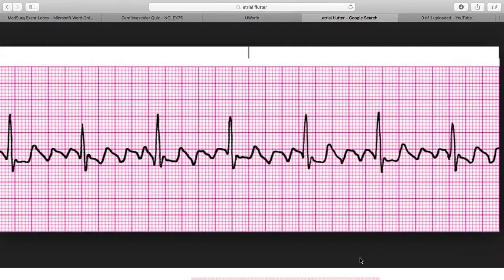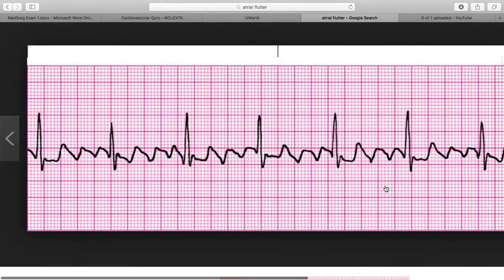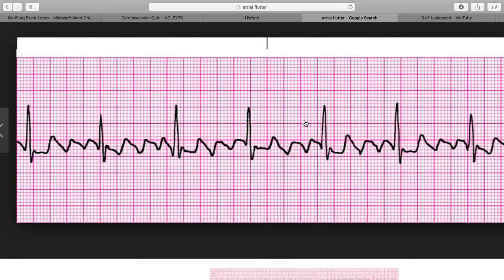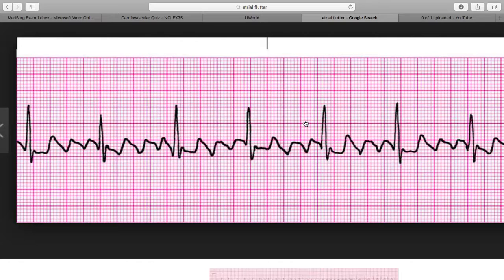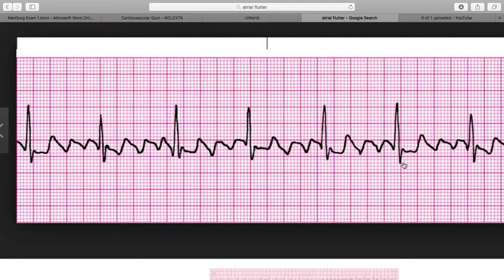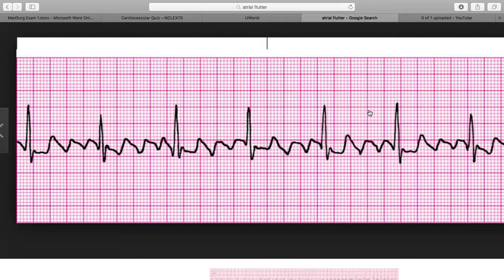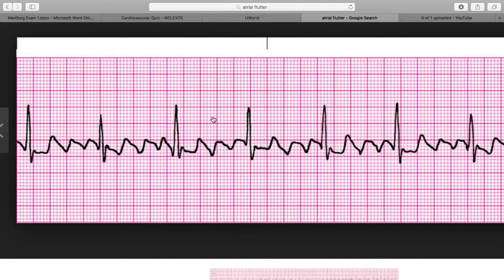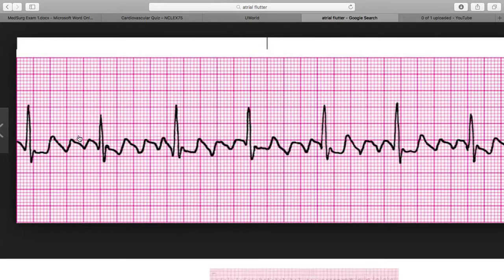Atrial Flutter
Atrial flutter (AFL) is a common abnormal heart rhythm that starts in the atrial chambers of the heart. When it first occurs, it is usually associated with a fast heart rate and is classified as a type of supraventricular tachycardia.